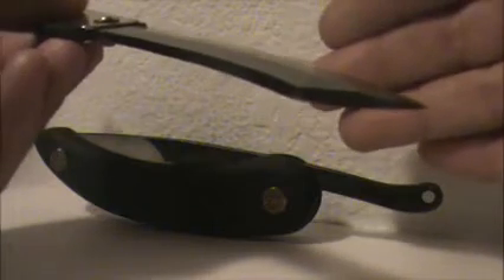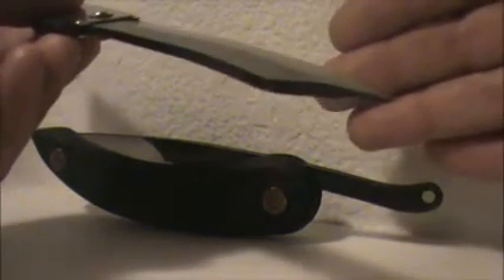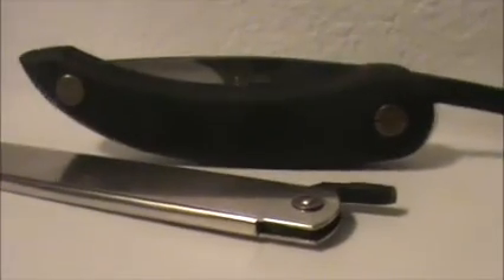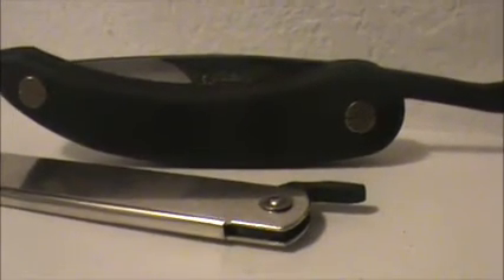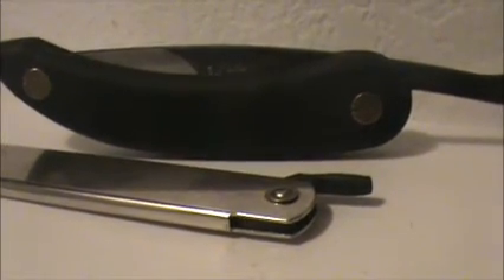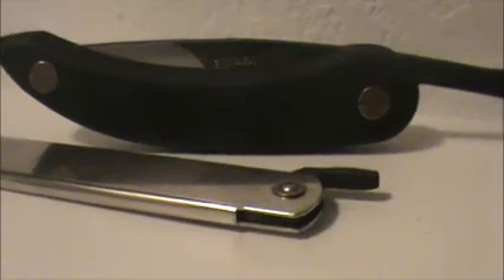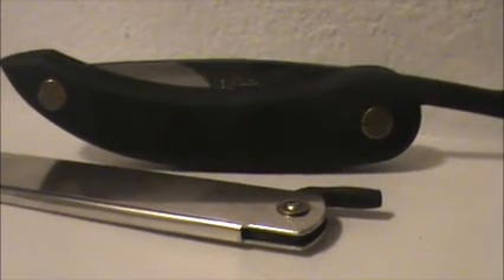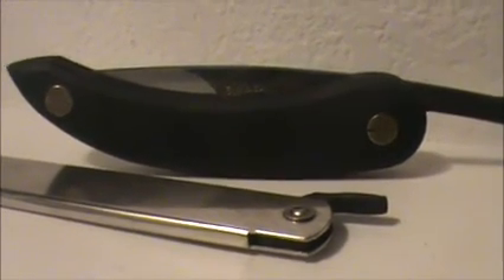9-9-14 Friction Folders - Higo No Kami vs. Svord Peasant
Friction folders on a budget.  Svord Peasant and Higo No Kami.